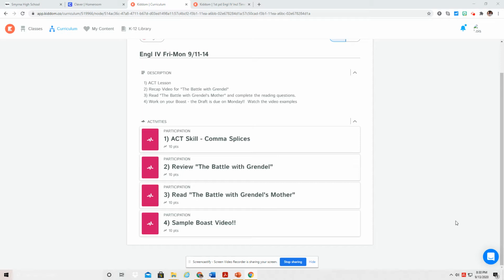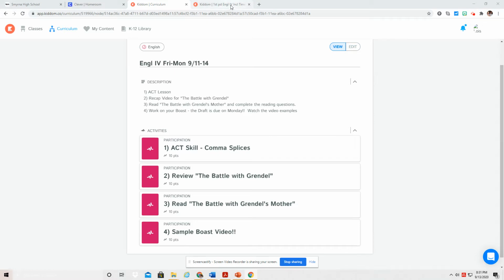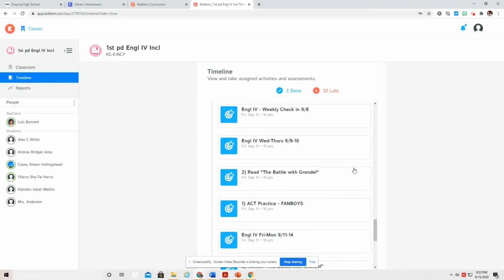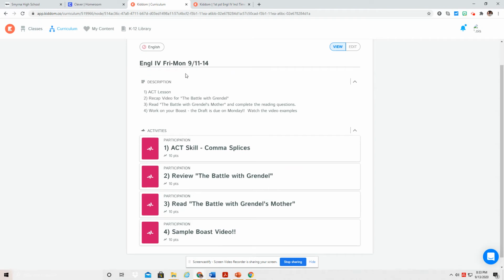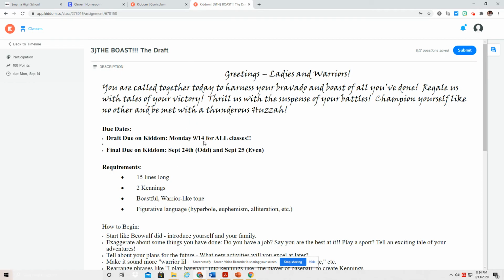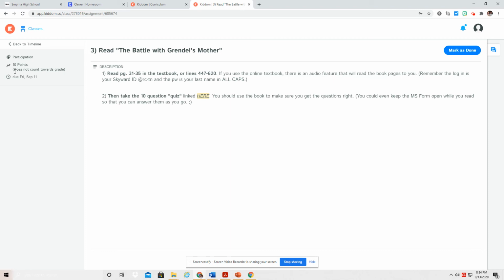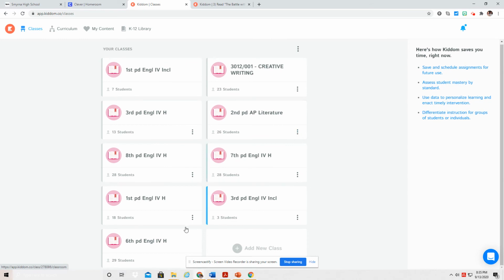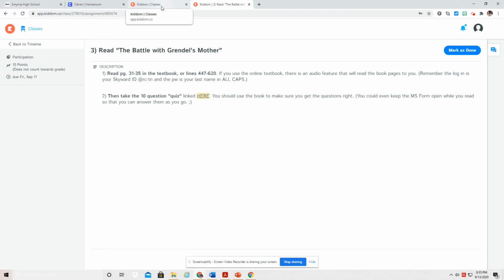DL Kiddom Behind-the-Scenes